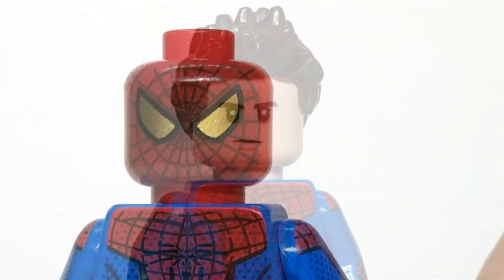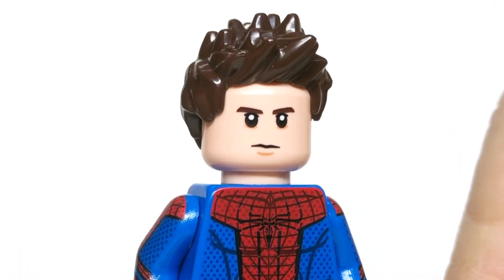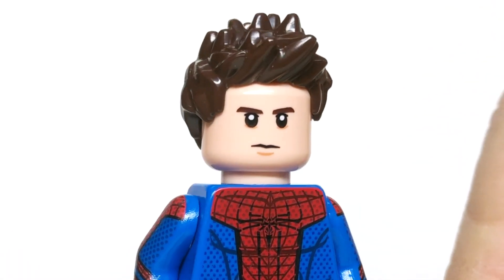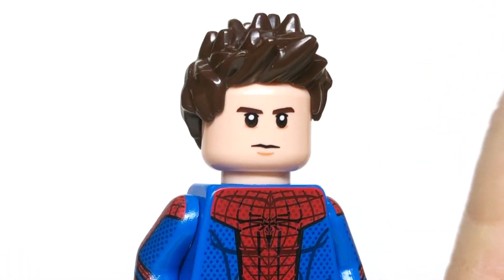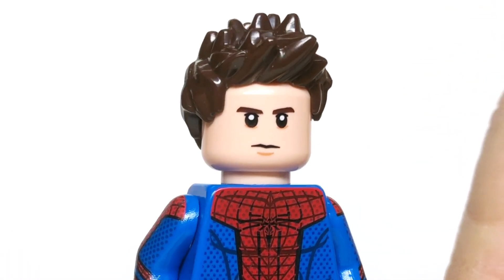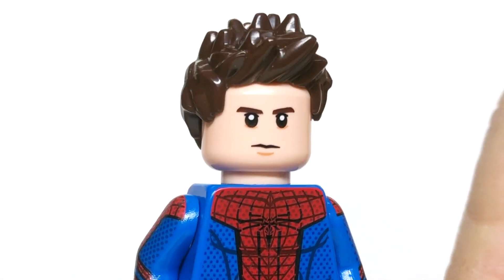AMAZING SPIDER-MAN Custom Minifigure - Phoenix Customs Review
Thanks to my friends over at Phoenix Customs, LLC for sending me this immaculate custom printed LEGO minifigure of Andrew Garfield's Amazing Spider-Man aka Amazing Arachnid! These are insanely detailed, and I am excited to share it with all of you guys!

What do you think of this figure? Drop a comment and let me know!